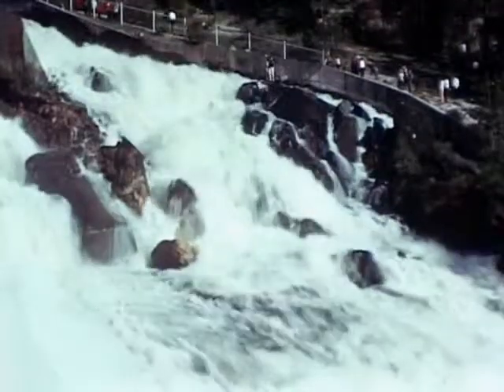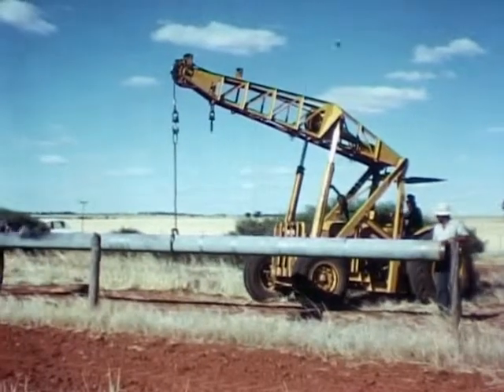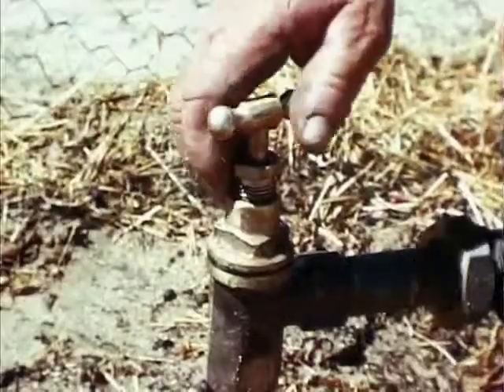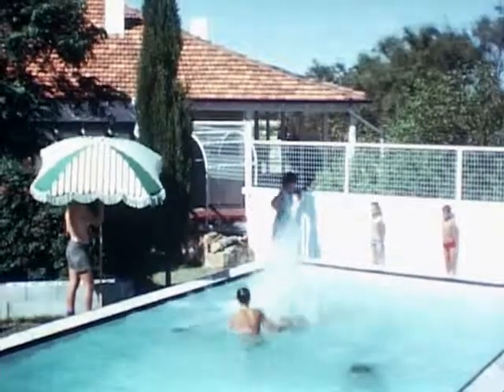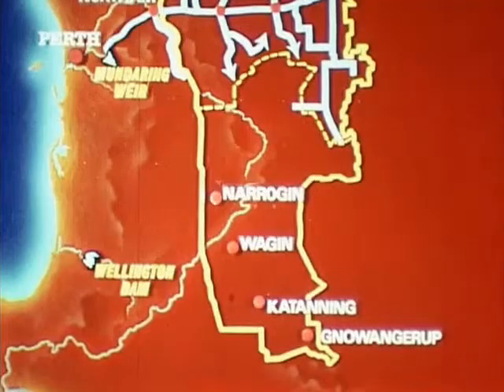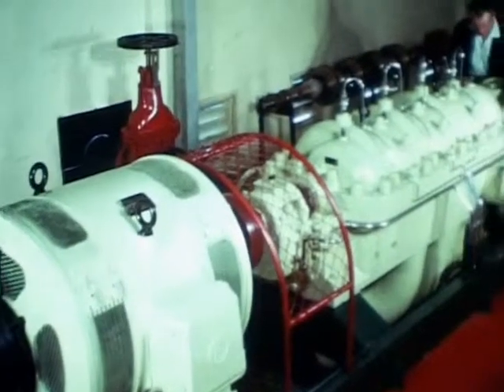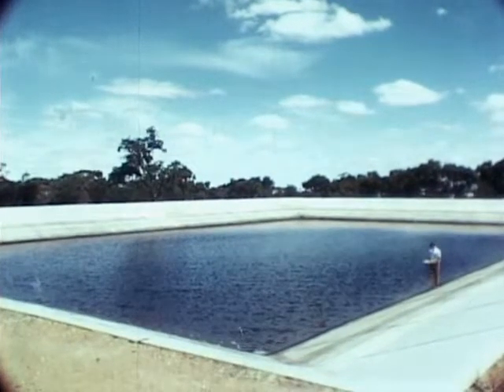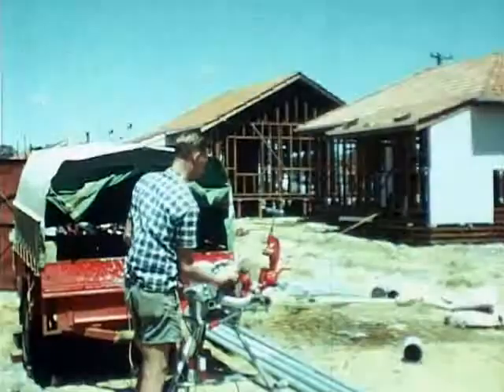Reverse the Flow (1968)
This 16mm film describes the Comprehensive Water Supply Scheme of Western Australia, which supplies water to the Wheatbelt areas of the state. The film contains scenes of Mundaring Weir, Wellington Dam, and the pipeline system which they feed. Contained also are scenes of Cunderdin, Kellerberrin and Merredin as well as various other country towns in the southern section. The final scenes show a steam locomotive hauling a freight train alongside a water pipeline. This film was produced by WAVE (West Australian Visual Education) in 1968.